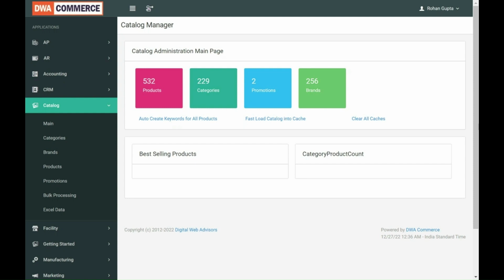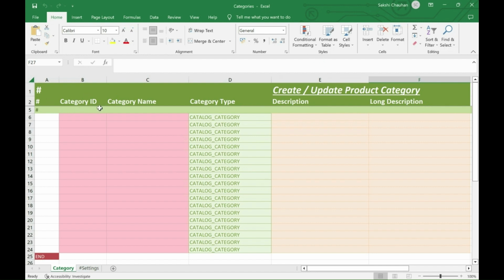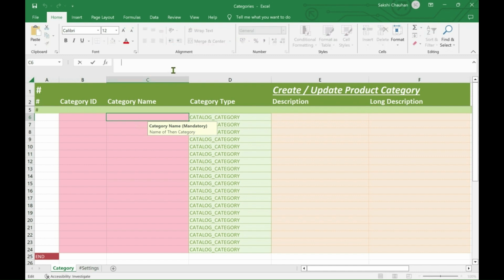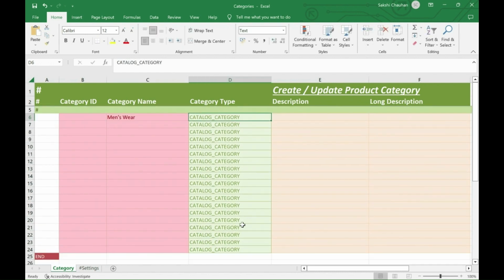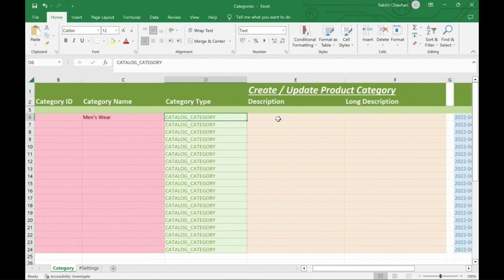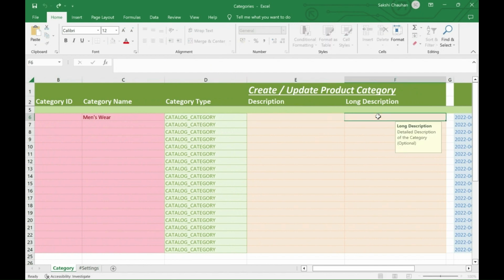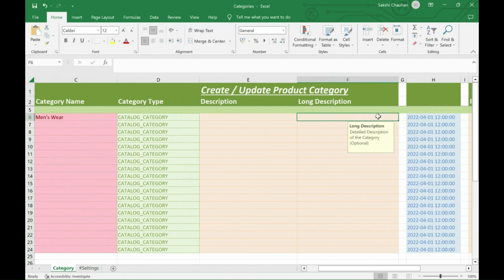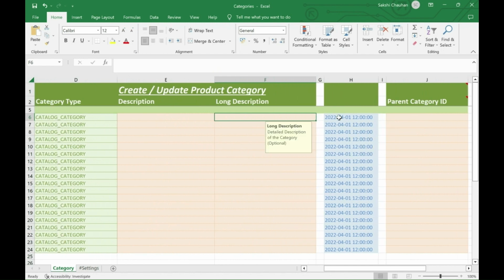How to use Categories Template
In this video you will learn how to use the excel category template to automatically create new categories and more.